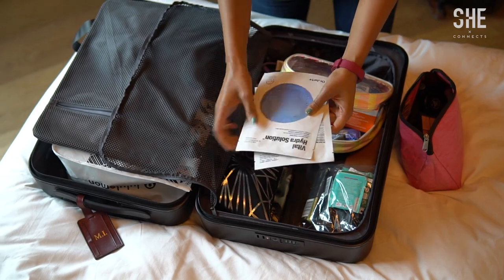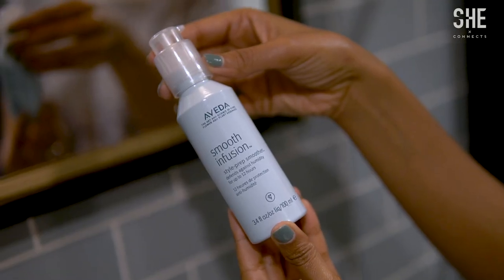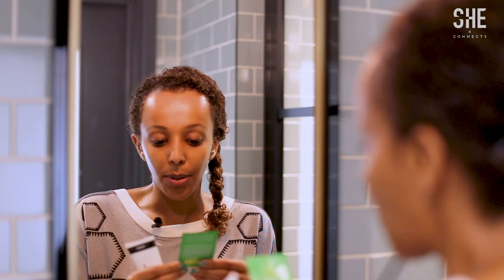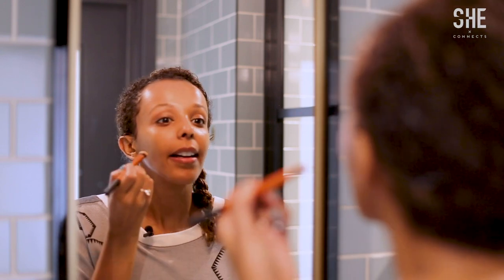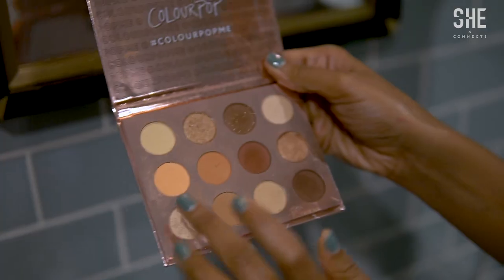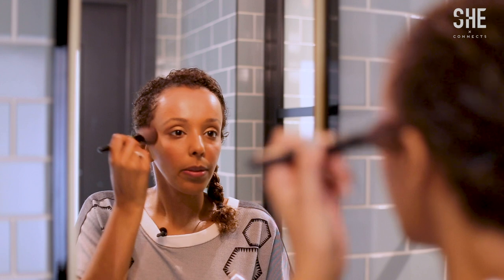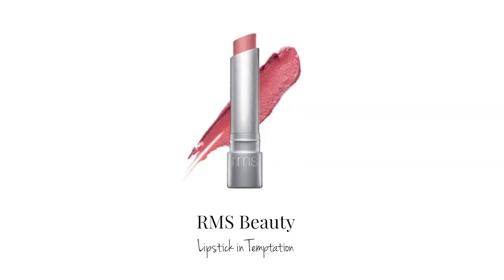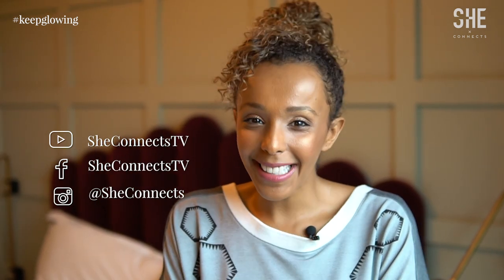Morning Prep and Glow Routine | On The Glow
Hello, lovelies, welcome to On The Glow, a She Connects series. In this segment, I highlight some of my favorite skin, hair, and makeup products for my morning prep & glow routine. Whether I'm traveling or at home, these are some of my favorite products that I love using for this fresh on the go look!

** Products Featured **
Beauty Kitchen Abyssinian Oil Sustainable Beauty Wipes
Original Sprout Natural Curl Calmer
Dr. Dennis Gross - Dark Spot Sun Defense Sunscreen Broad Spectrum SPF 50

 ++ Connect with Muna ++
Muna Ismail is a Certified Health Coach, Makeup Artist, Creative Producer, and On-Air Personality.

++ About | She Connects ++
A lifestyle guide for women on the go!. We cover all things you care and love about such as holistic living, beauty rituals, exercise habits, food choices, travel and more through stories and how-to videos for busy savvy females.